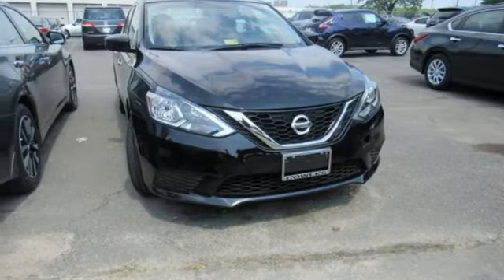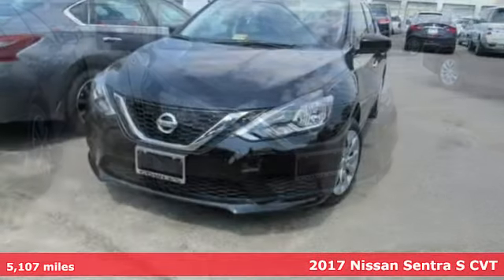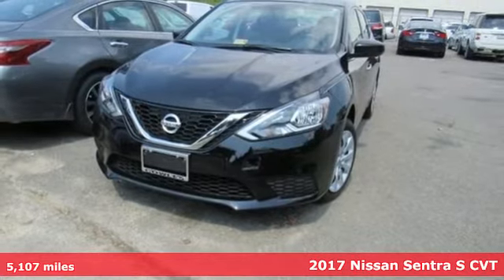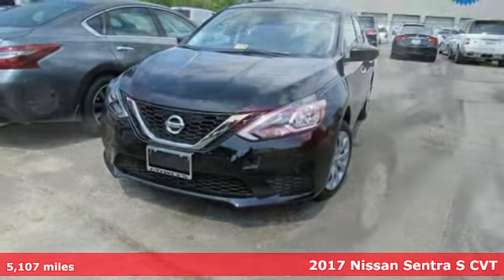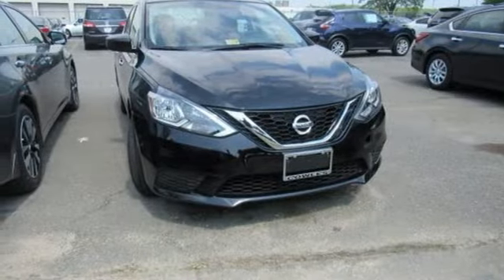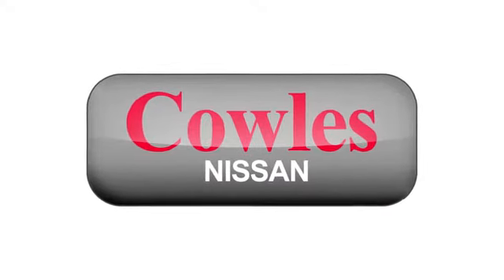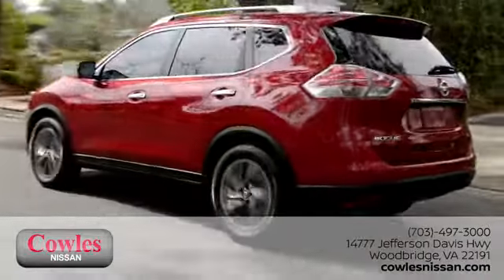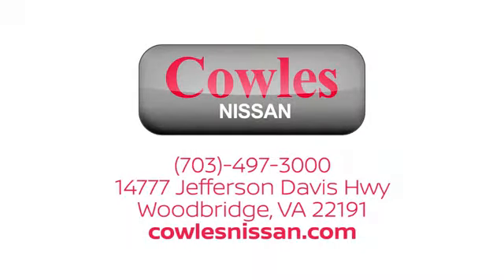Used 2017 Nissan Sentra Washington DC VA Woodbridge, VA P14023 - SOLD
Year: 2017
Make: Nissan
Model: Sentra
Trim: S
Engine: 1.8L 4-Cylinder DOHC 16V
Transmission: CVT with Xtronic
Color: Black
Interior: Charcoal
Mileage: 5107
Stock #: P14023
VIN: 3N1AB7AP8HY375948

Address:
14777 Jefferson David Hwy